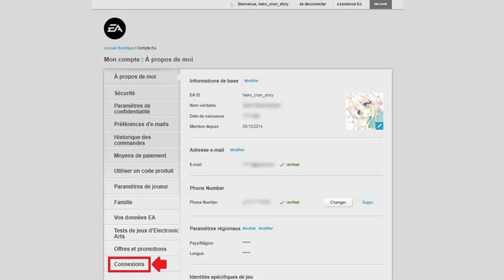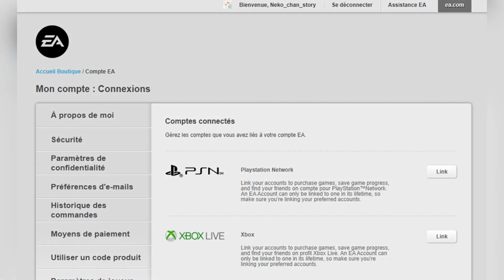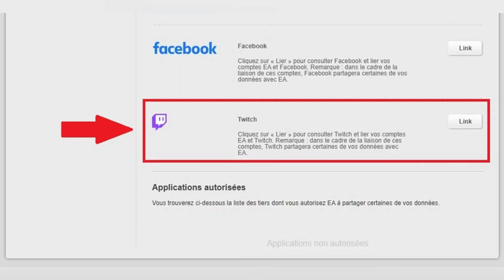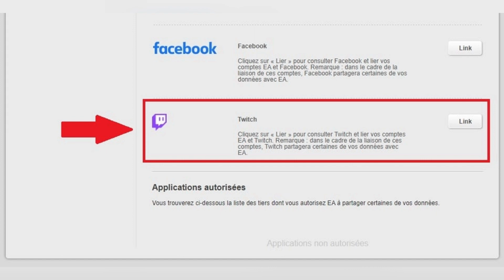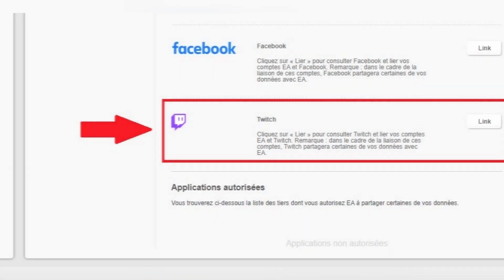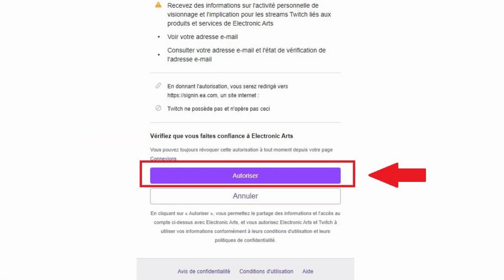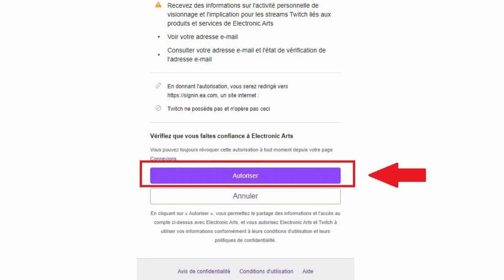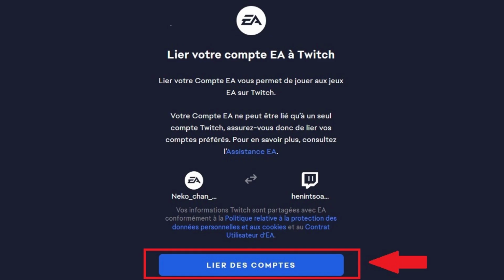How to Link EA Account to Twitch | Easy Guide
How to Link EA Account to Twitch: a quick step-by-step guide. Follow along on your own device and you'll have it done in a few minutes.

Want to earn exclusive Twitch drops and rewards from your EA games? 🎮
This video shows you exactly how to link your EA Account to Twitch in just a few minutes — simple, fast, and beginner-friendly!

You’ll learn:
🔹 How to connect your EA and Twitch accounts safely
🔹 How to verify the connection for game rewards
🔹 Fix common linking errors (invalid connection, login failed)
🔹 How to unlink and relink your accounts if needed

💡 Works for all EA titles including:
✅ FIFA (EA Sports FC), Apex Legends, Battlefield, The Sims & more

By linking your EA account to Twitch, you can claim in-game rewards, Twitch drops, and event bonuses automatically when you watch live streams.

👉 Watch till the end for pro tips on syncing your rewards faster!